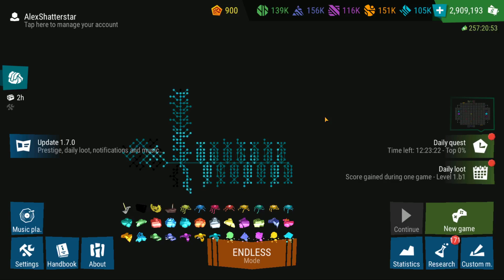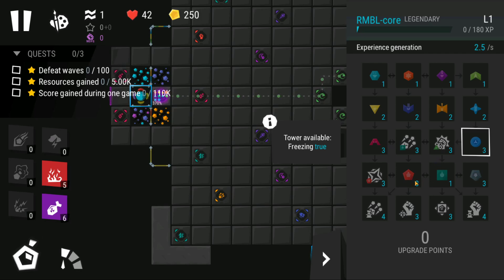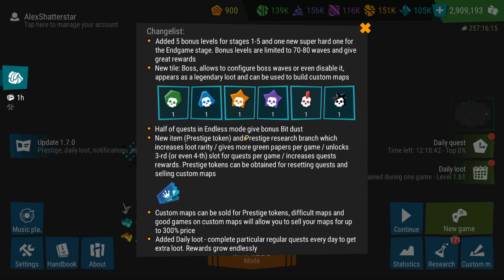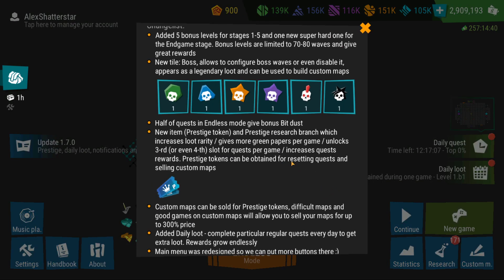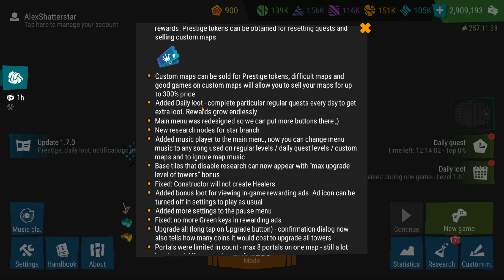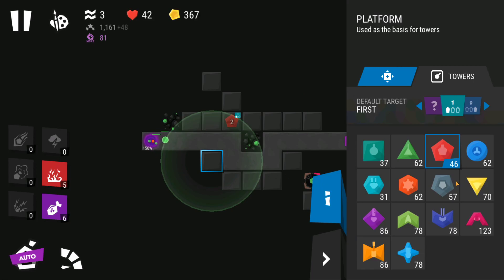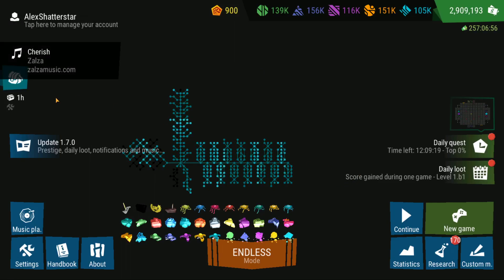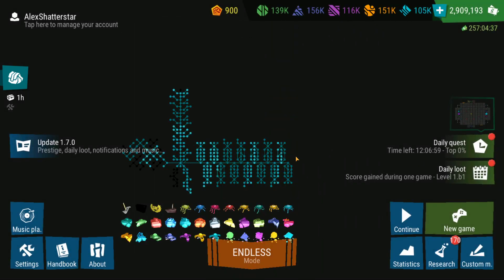Infinitode 2 - Update 1.7.0 - Patch Notes Overview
In this new patch unfortunately no changes to bit dust but definitely more way to get loot!